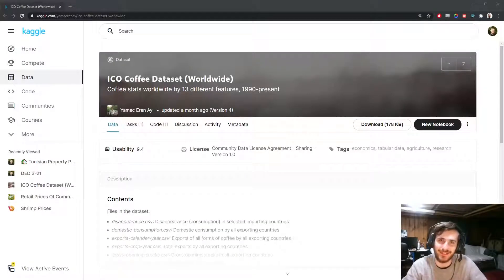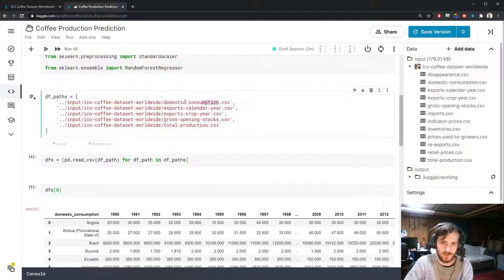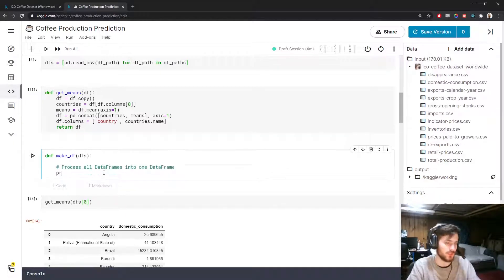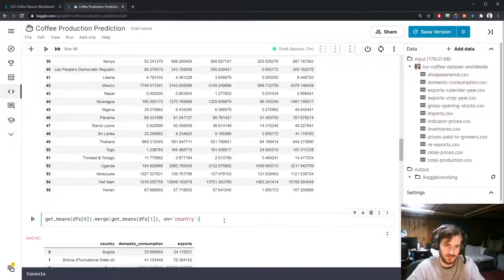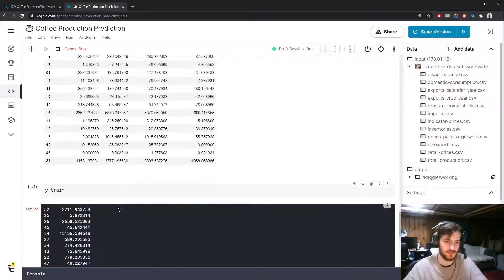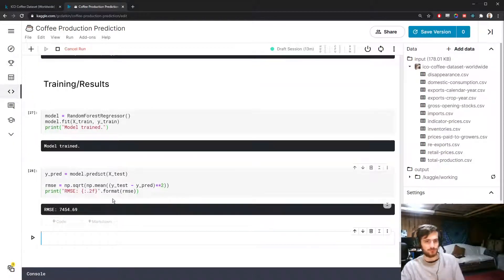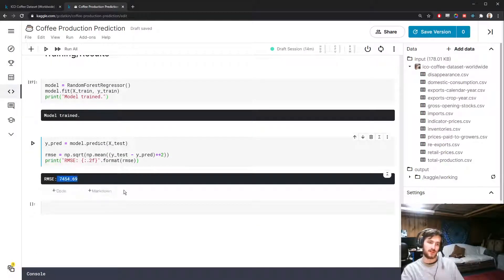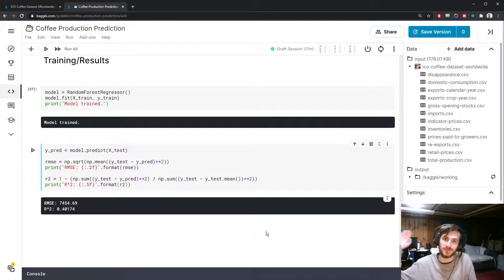Coffee Production Prediction (Multiple DataFrames) - Data Every Day #223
On today's episode, we are looking at a dataset of coffee statistics and trying to predict the average coffee production from 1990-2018. We will be using a random forest regression model to make our predictions.